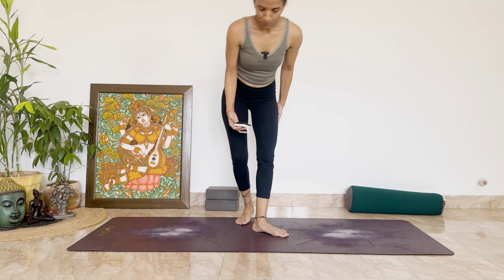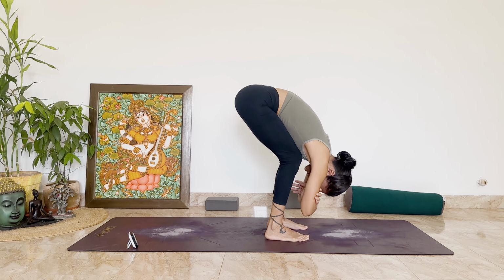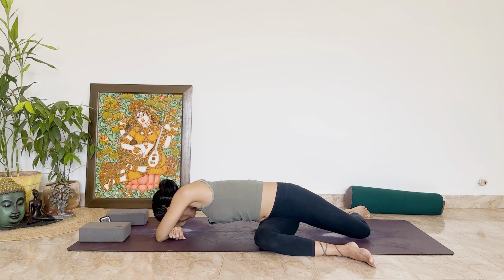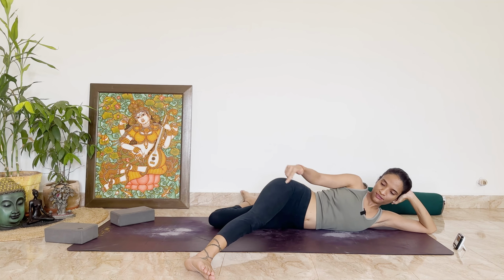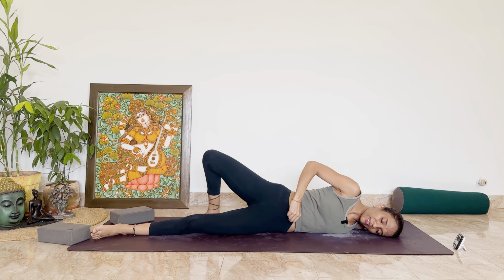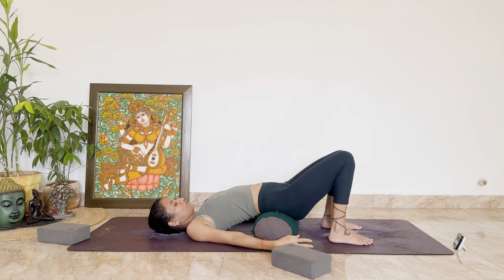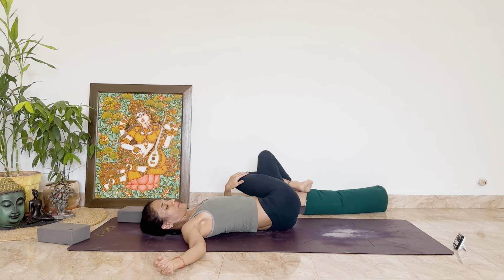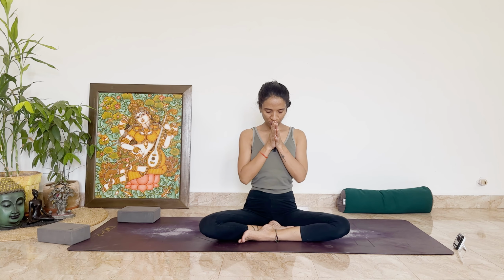Yin Yoga | Get In Tune with yourself with this Gentle Yin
A gentle Yin Yoga practice designed to help you slow down, soften, and reconnect. Through long, mindful holds, you’ll explore the release of tension from the body—especially in the hips, spine, and shoulders—while creating space for stillness and inner awareness. This session invites you to tune into your breath, body, and emotions, letting go and simply being.

Please be aware of any pre-existing conditions or injuries that may affect your ability to practice certain poses, and honor your limitations accordingly. If you have any concerns or questions about whether a particular pose is right for you, please consult with a qualified healthcare professional before attempting it.

As with any physical activity, there is always a risk of injury, and by participating in this online yoga practice, you acknowledge and accept this risk. By choosing to engage in this practice, you agree to release the instructor, platform, and any associated parties from any liability or claims related to your participation.

Thank you for taking the time to read and honor these guidelines. I hope you enjoy your practice and find it both safe and beneficial.